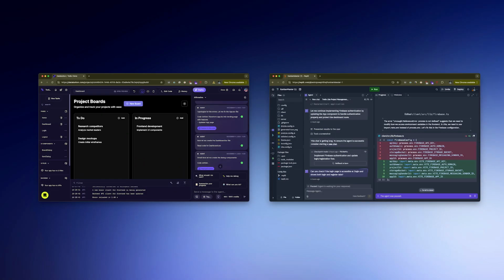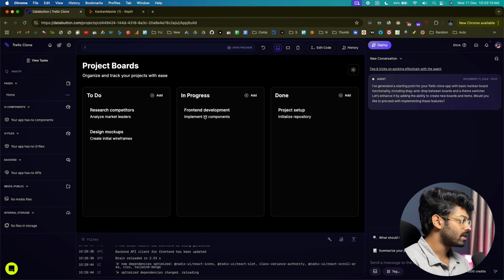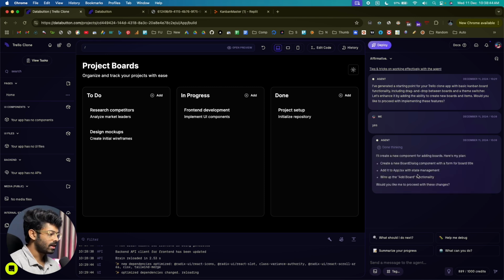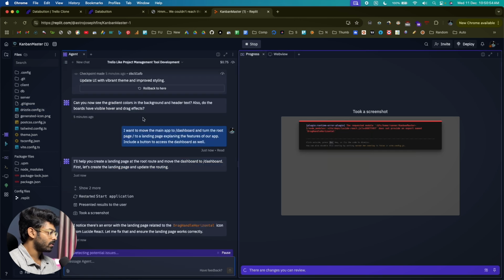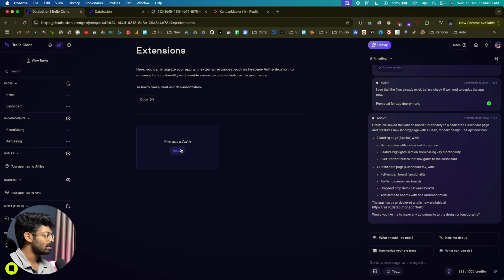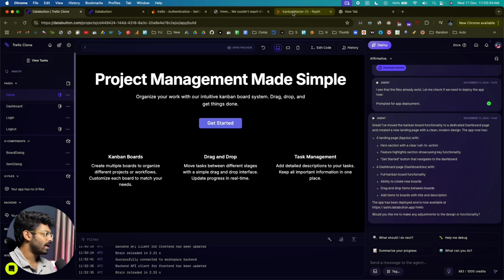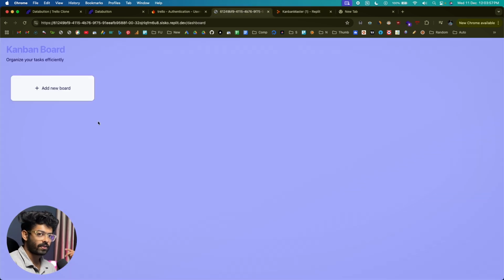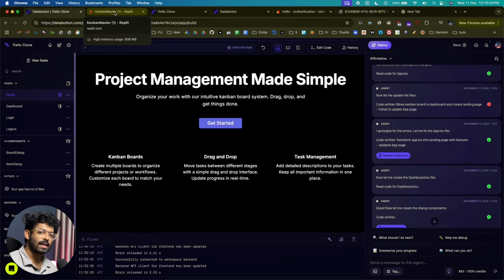Replit Agent vs Databutton: Let's Build A Full Stack SaaS Using AI!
Databutton and Replit Agent are two AI coding tools that can help you build complex web apps by giving simple text prompts. In this video, I'll test both platforms to see which is better and which is suitable for what type of users.

I will try to build the exact same app using Replit Agent and Databutton and let's see the results!